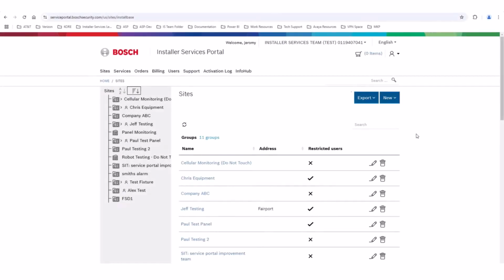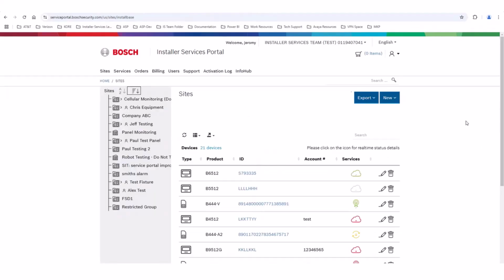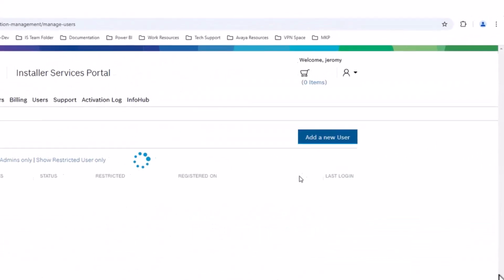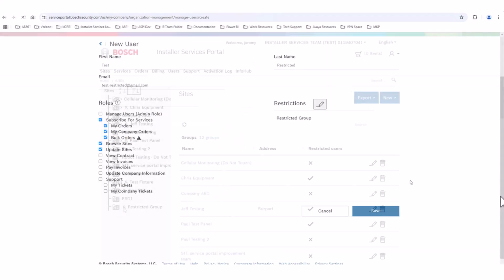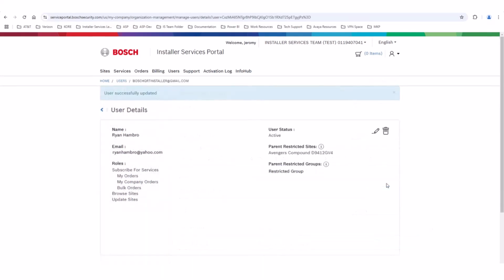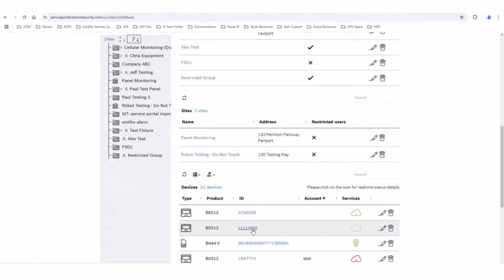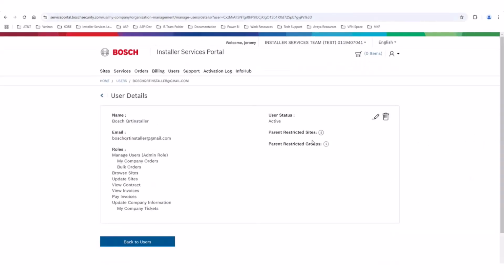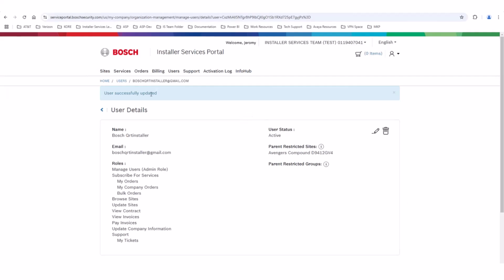Installer Services Portal: Restricted User